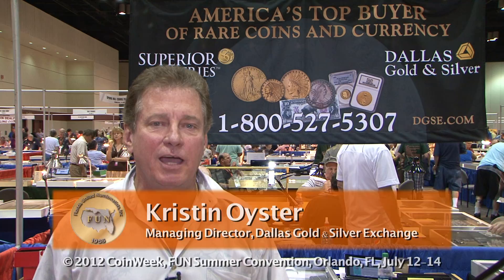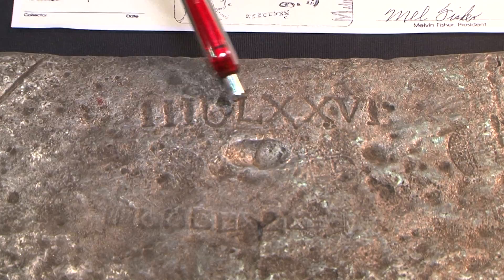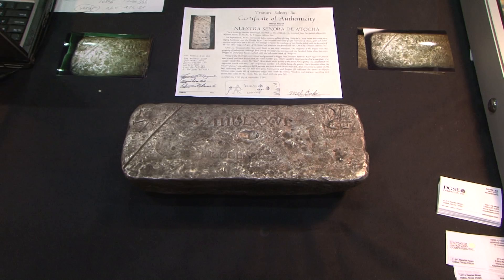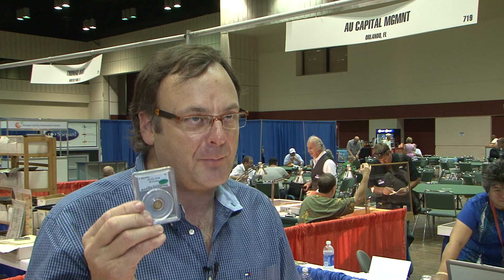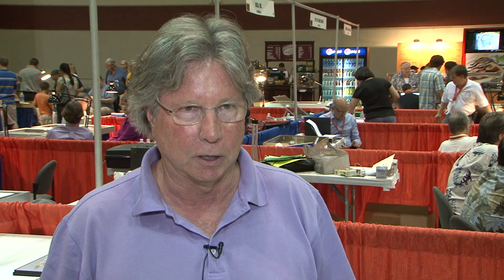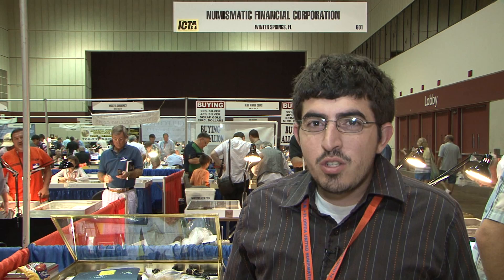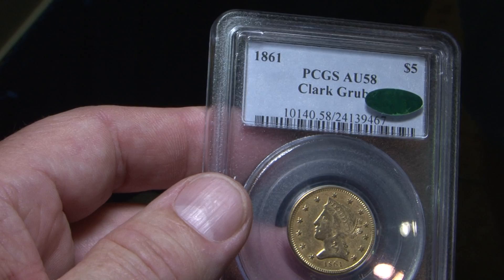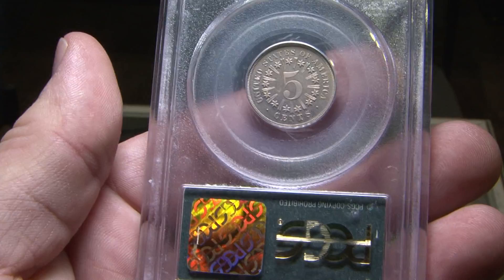Cool Coins! Episode #8: FUN Summer 2012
Interviewer: David Lisot. Russell Augustin, 1830 Bechtler $1 Gold, Peter Balatis, 1867 Proof Shield Nickel, Bob Harwell, $20 Gold High Relief, Mark Lighterman, multiple capped die error Lincoln cent, Kristen Oyster, 1000 ounce silver Atoche treasure bar, Matthew Kleinsteuber, 1861 $5 gold Clark Gruber.
Another batch of cool coins from the Summer FUN Coin Convention. What a great opportunity for collectors to see and learn about great numismatic items.
More news and video about collecting coins and paper money